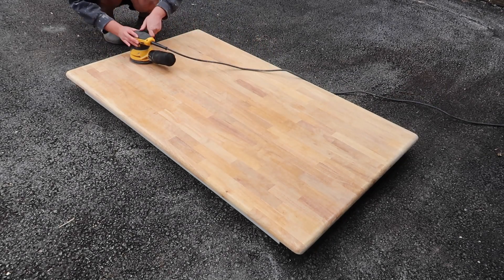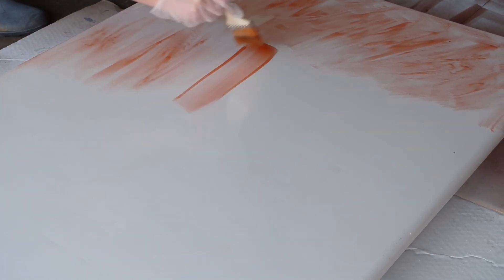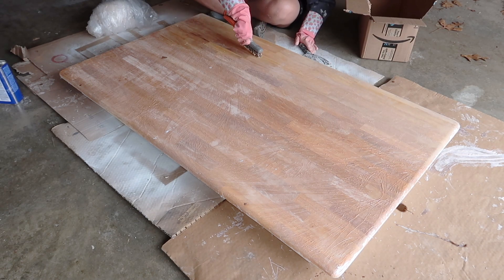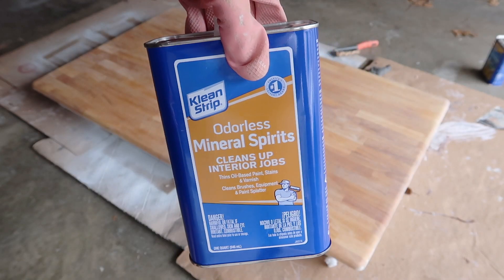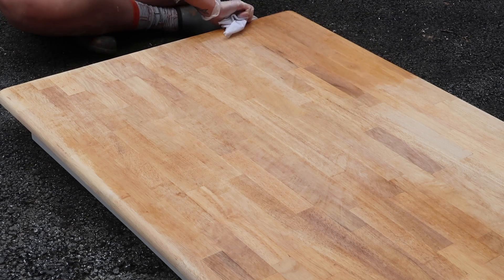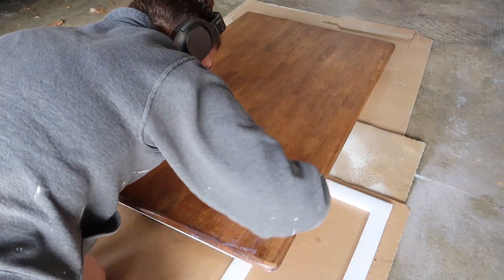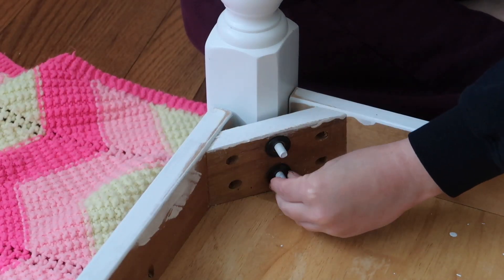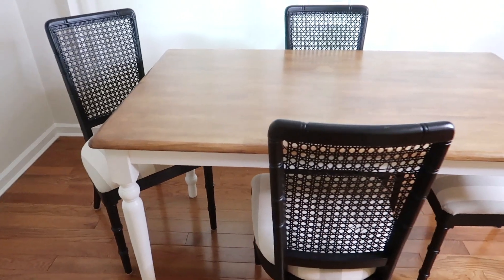Stripping Painted Furniture | DIY Dining Table Makeover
Hey guys! Thank you so much for stopping by and checking out my video! I'm sharing my DIY process I did for stripping my painted dining / kitchen table to get it back to its original wood. This isn't particularly a tutorial, but rather just a walk through of my process as well as what I learned along the way!

My kitchen table was purchased secondhand and I chose to paint it black and white many years ago. I still liked the painted look, but the finish was starting to wear off of the top and I really wanted to bring some more wood back into my home decor. This was my first time ever stripping paint from furniture! It is TEDIOUS work to strip paint! So in the video I share the entire process - which includes removing the table legs, putting on the paint stripper, scraping, cleaning, sanding, and then spray painting the legs.

Chip brushes
Wire brush
Plastic drop cloth
Steel wool
Wood conditioner
Special Walnut stain
Water based Poly top coat
Foam brushes
White spray paint
Clear enamel spray paint